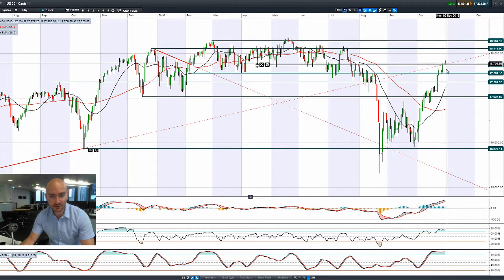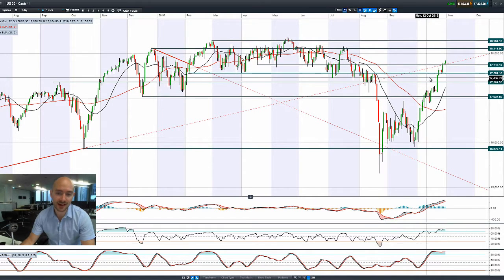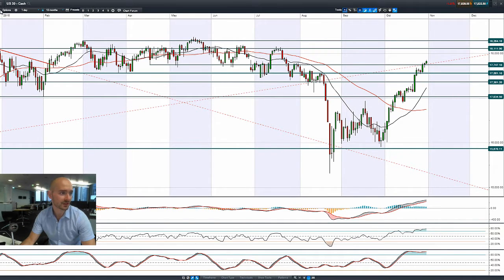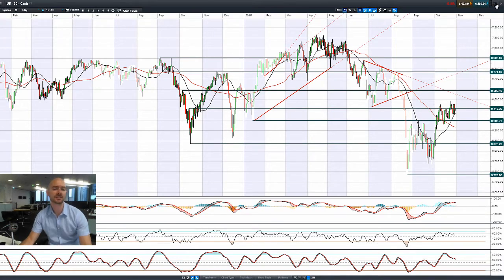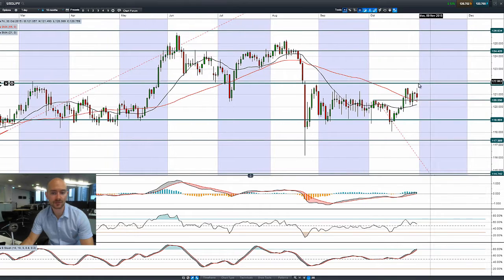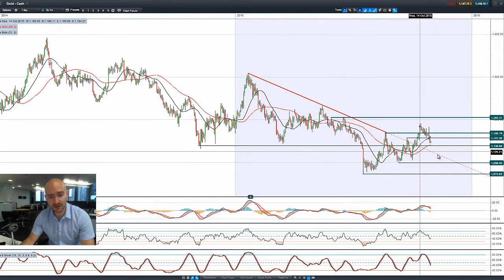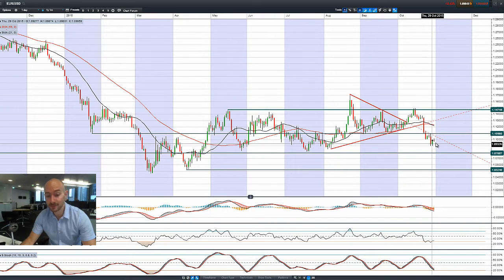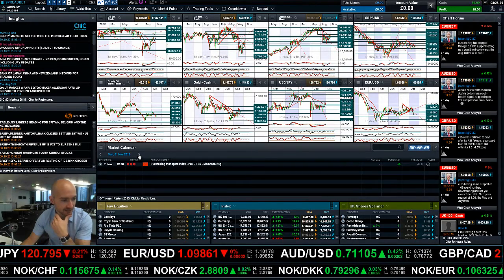How are the markets reacting to US equities approaching all time highs? CMC Markets 30th Oct